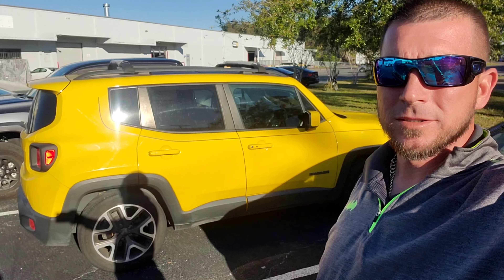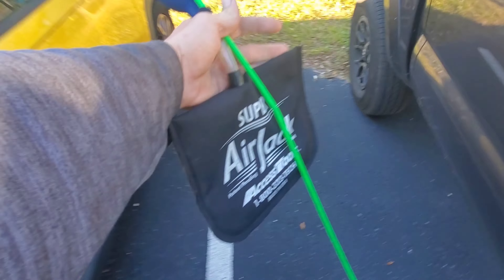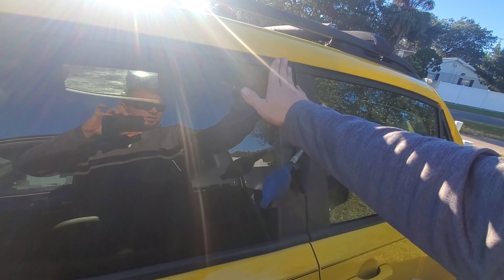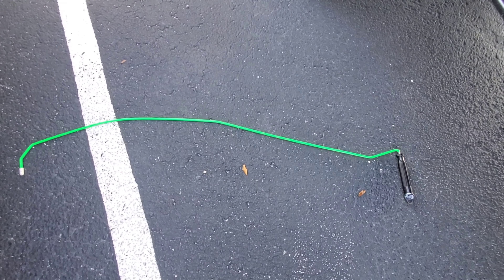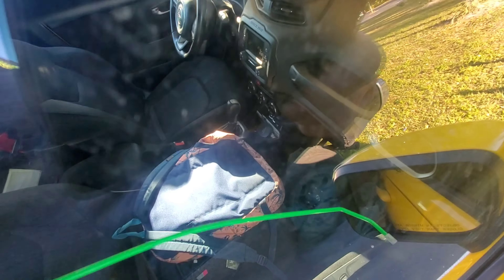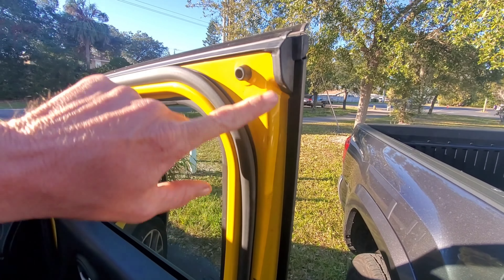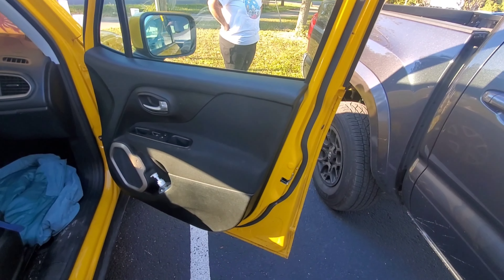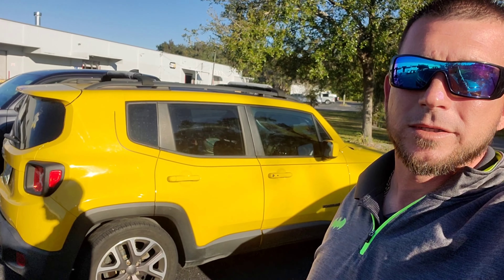HOW TO UNLOCK A JEEP RENAGADE WITHOUT A KEY IN SECONDS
In this video I show you how to unlock your Jeep Renegade if you've locked your keys in and need to get them out. This is a how to tutorial for beginner technicians learning how to unlock vehicles for a living. Good luck in God-bless.